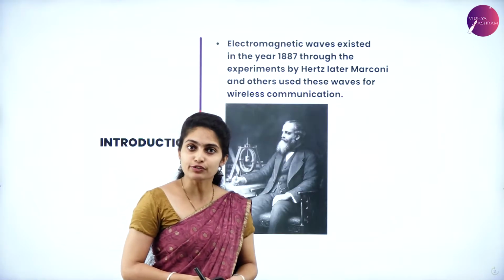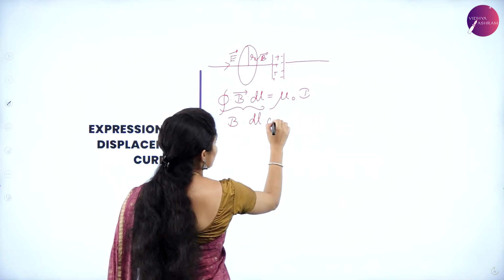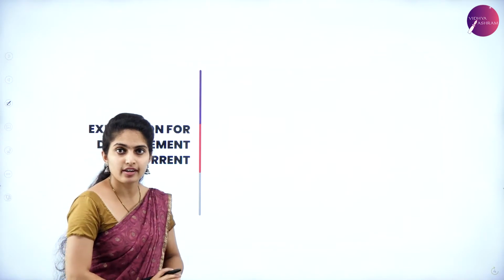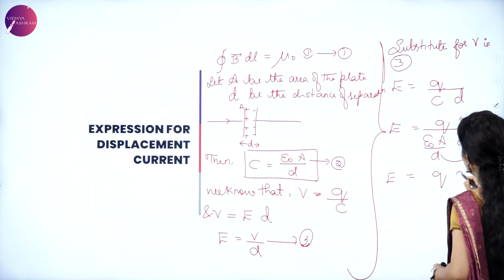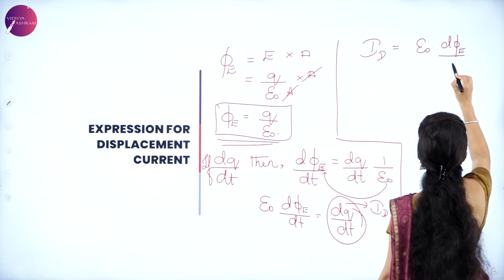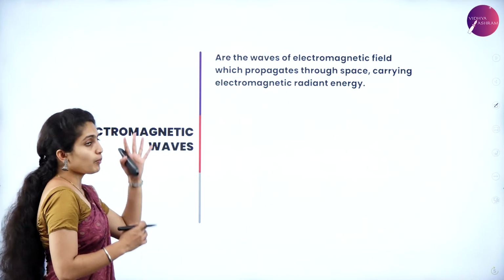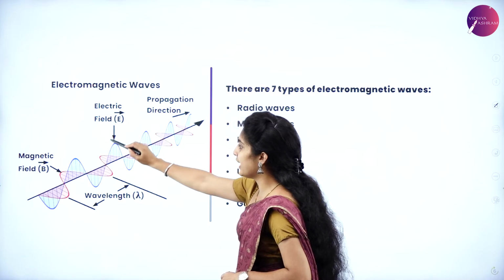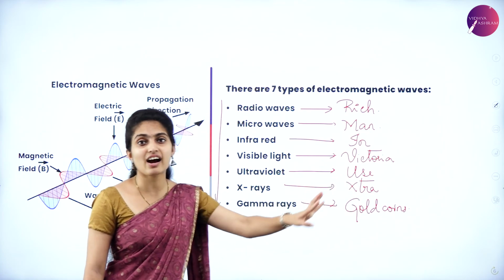DAY 14 | PHYSICS | II PUC | ELECTROMAGNETIC WAVES | L1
Class : II PUC
Stream : SCIENCE
Subject : PHYSICS
Chapter Name : ELECTROMAGNETIC WAVES
Lecture : 1